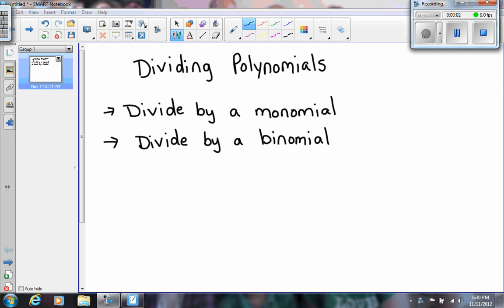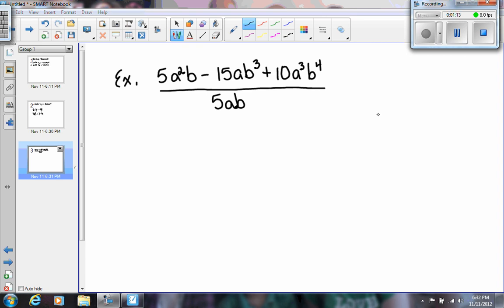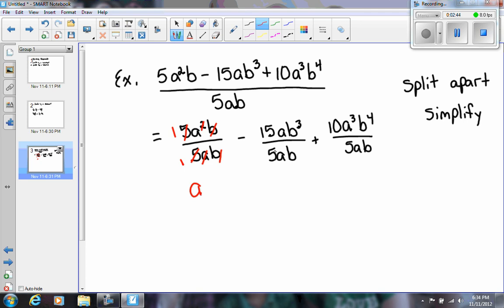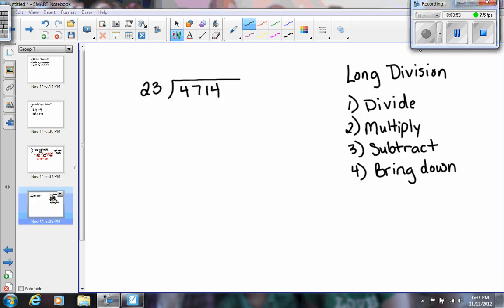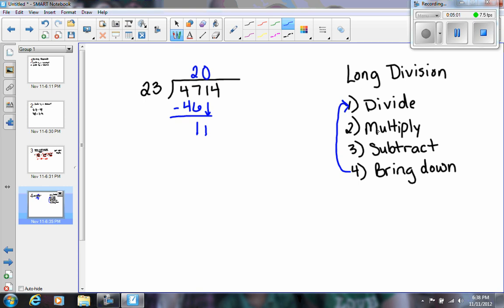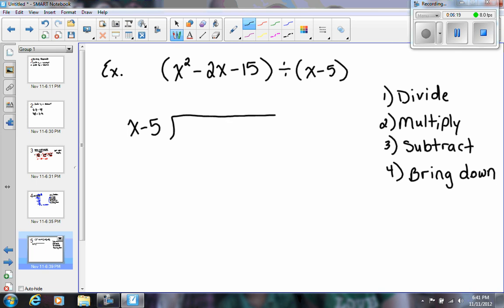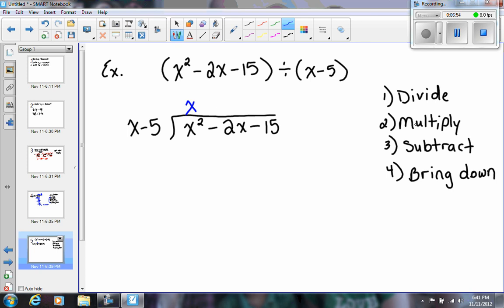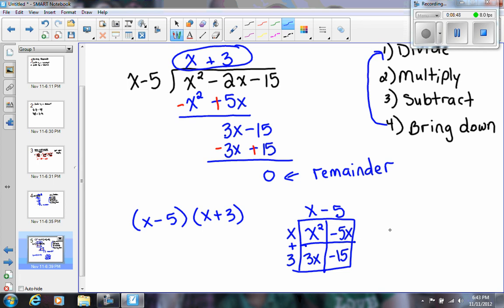Sect 5 3A Dividing Polynomials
Algebra 2
Dividing Polynomials Part 1